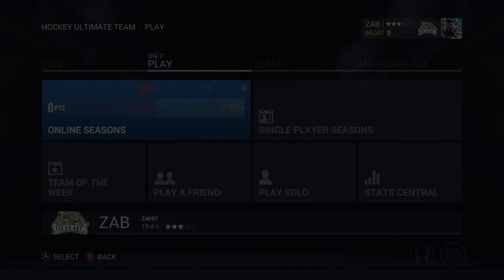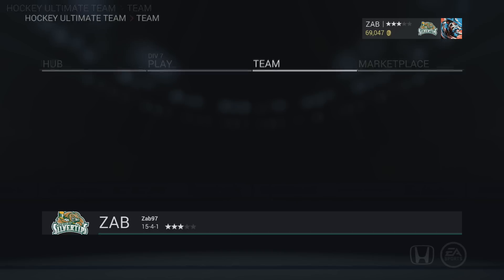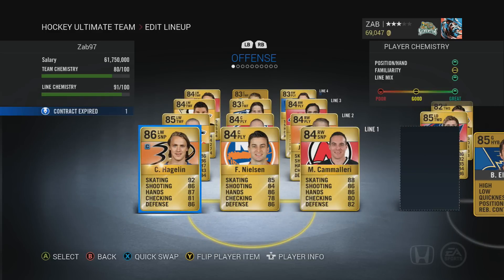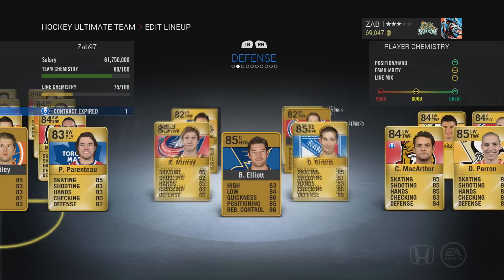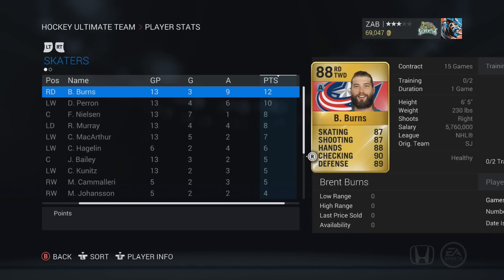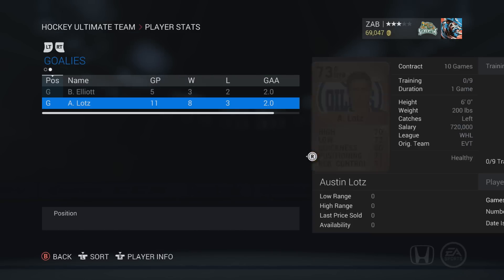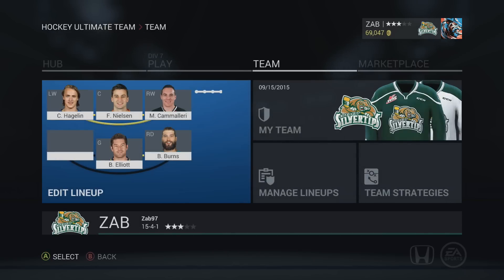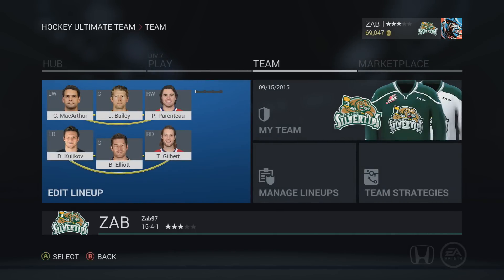NHL 16 HUT Team Update Ep2 -Crazy Pack Pulls!-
Hows it going everybody Zab here! Welcome back to yet another NHL 16 HUT Team update and let me telly you something, this is easily The Best NHL i have played in years! in this one we open our starter pack and start off the year with a less than amazing pack, check it out.

For the people wondering what equipment i use in my videos here ya go
-Samsung 32" TV
-Xbox 360/One
-Sony Vegas Pro
-Audacity